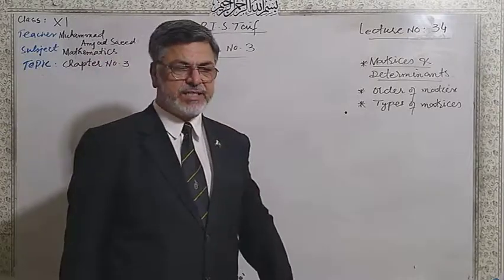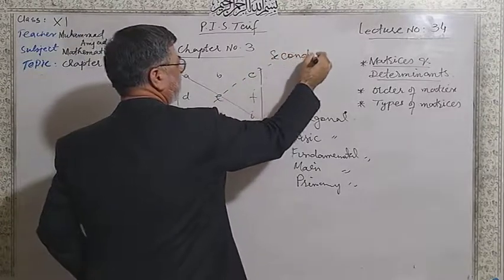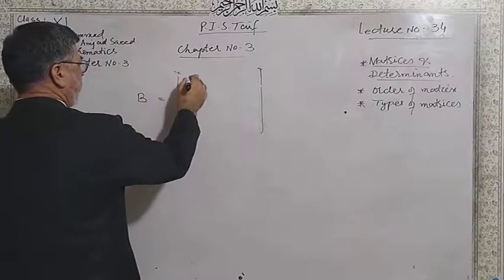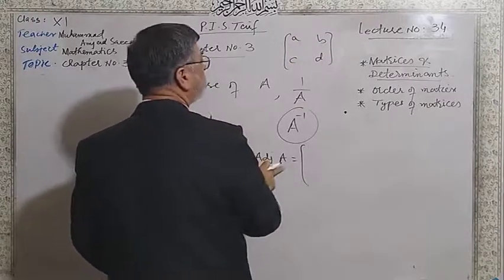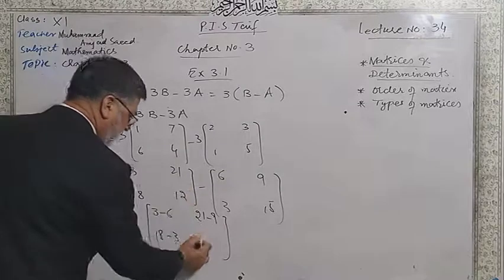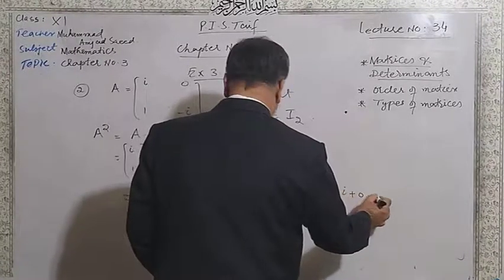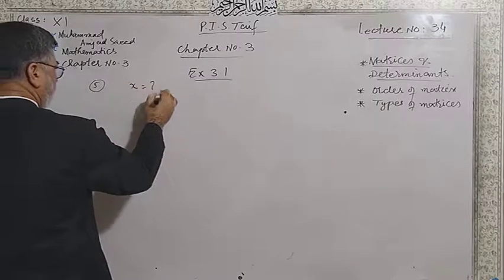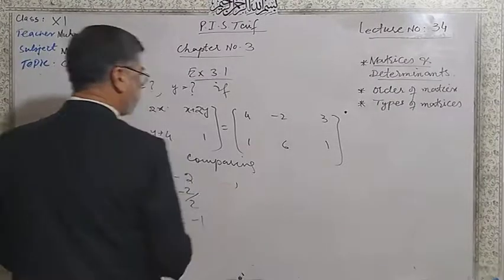Grade 11 Maths 34